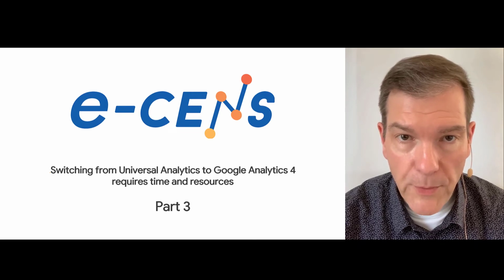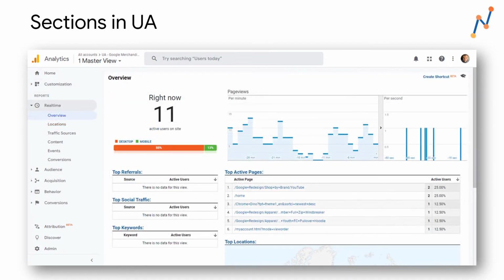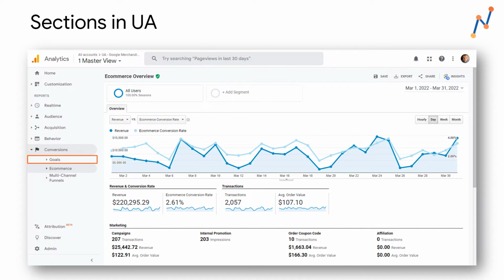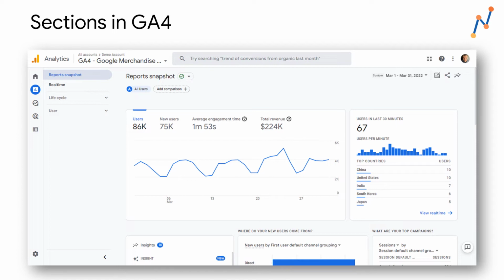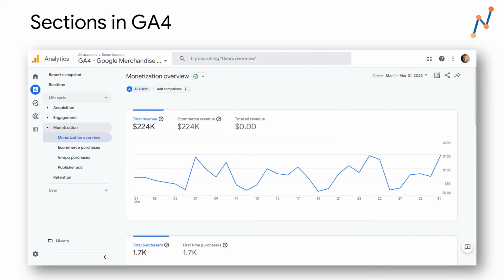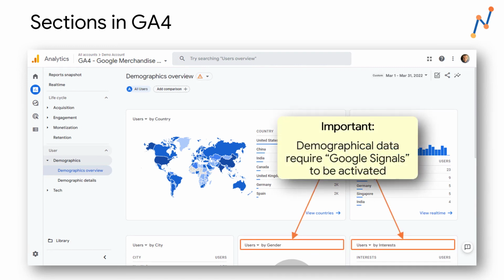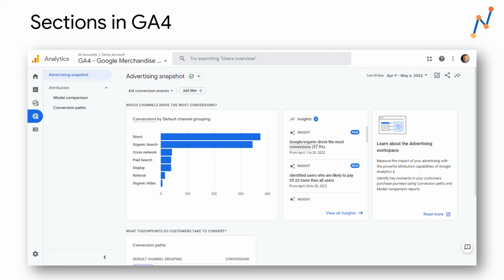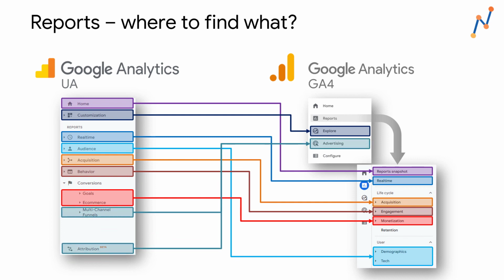Differences between UA and GA4 - Part 3 - Report Landscape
Differences between UA and Google Analytics 4 - Part 3 - Report Landscape